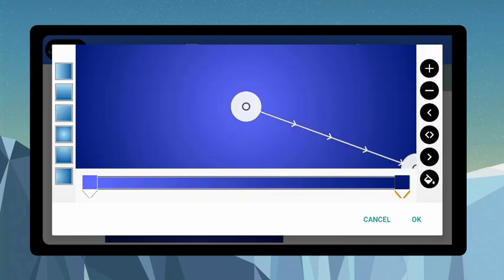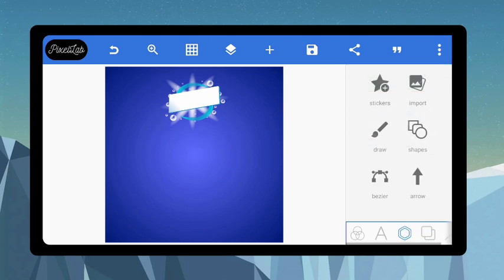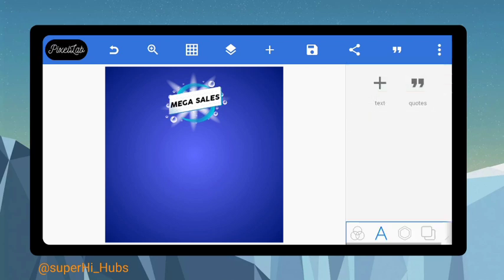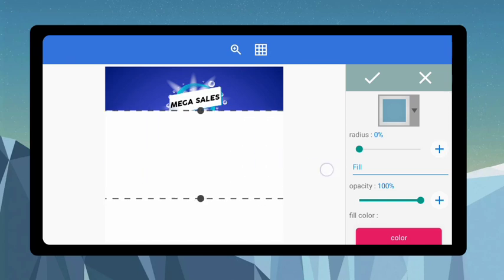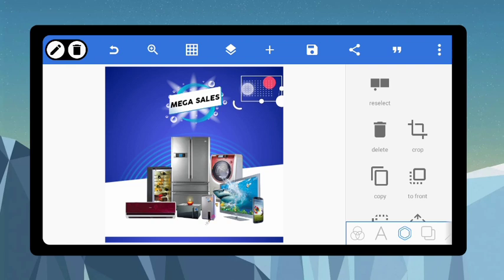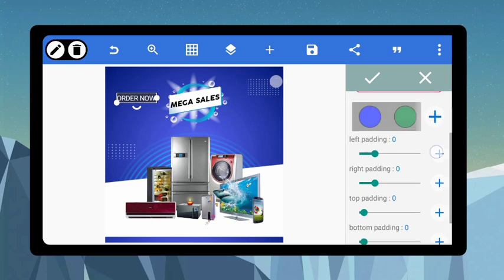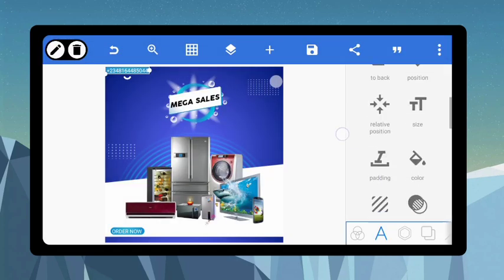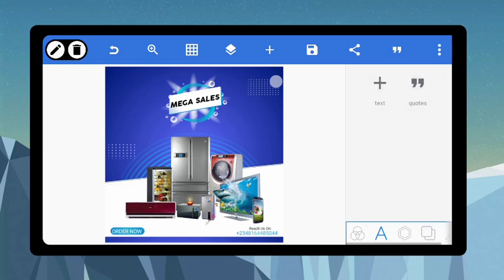HOW TO CREATE A MEGA SALES FLYER || creating sales design using PIXELLAB ON SMARTPHONE. 🔆.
Learn how to create this flyer using your Smartphone.

pexellab graphics flyer design graphicsdesign pexellabtoday today latestgraphicsdesign photoshop beachparty partyflyer newflyer  flyerdesign pixellabtips&tricks logodesign. perfume  perfumeflyer happybirthdday

3d logo mockup apk
3d logo mockup online
3d logo mockup for photopea
3d logo design, best logo design in corel draw,3d
design, create a logo, illustrator 3d logo, logo creator,
graphic design, company logo design,3d logo
photoshop
3d logo mockup with dark wooden
logo mockup generator
3d  SuperHi Hubs,
logo design,3d logo,3d logo design, logo, best logo
design, design a logo, logo design tutorial,
professional logo design, how to make 3d logo superhigraphics.
design, design, design logo, logo design illustrator,
photoshop logo design, logo design in CorelDRAW,
logo designer, logo maker, illustrator logo design, best